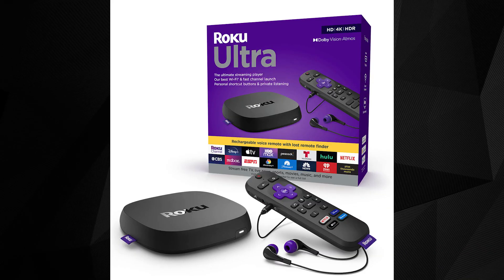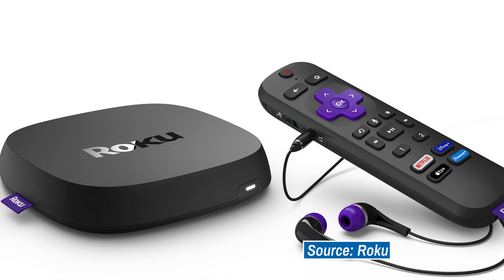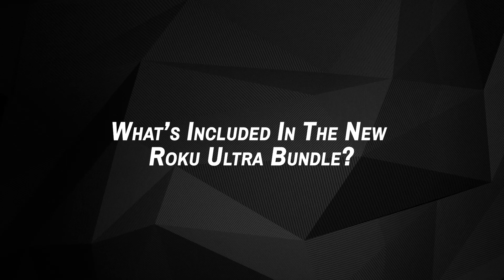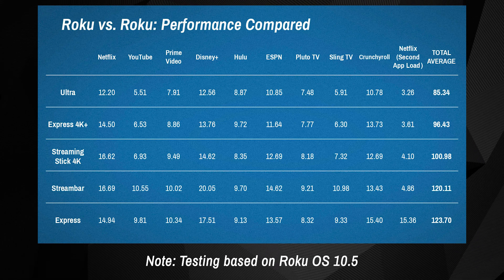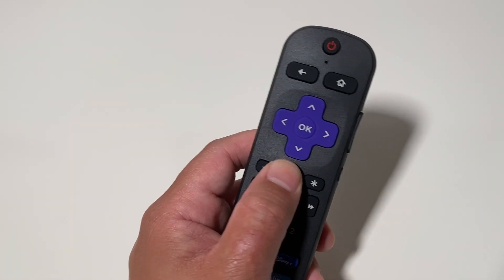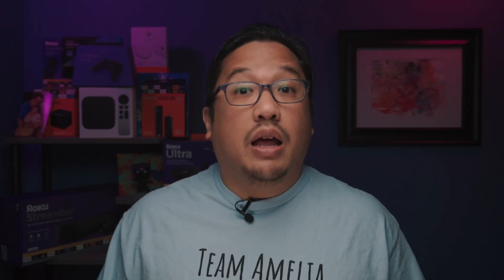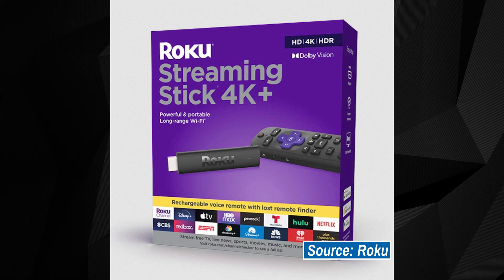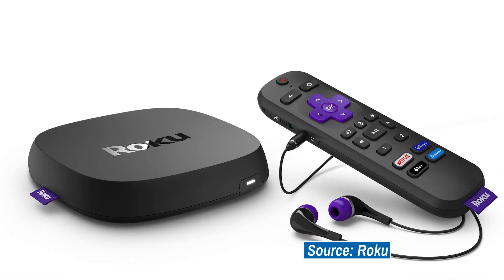Roku Announces New Roku Ultra Bundle with Voice Remote Pro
Roku announced a new bundle that pairs its top-end Roku Ultra with the Roku Voice Remote Pro.

We've confirmed with the company that this bundle includes the current Roku Ultra, which was originally launched in late 2020.

We also confirmed that the new bundle will carry the 4802X model number, which Cord Cutters News first spotted back when Roku OS 11 was first announced

The new bundle will be available for $99.99 starting today on Roku's site, followed by major US retailers starting on May 15, 2022.

ADVERTISER DISCLOSURE
The products featured in this video were originally provided to Cord Cutters News for free when they were first released. However, Roku did not provide products in conjunction with this announcement and we are under no obligation to provide a favorable review or endorsement of the products. Our views and opinions remain 100% our own.

At Cord Cutters News, we create honest, accurate, and objective content to help you make more informed decisions.  The compensation we receive and other factors may impact what ads and links appear on this page, and how, where, and in what order ads and links appear. While we strive to provide a wide range of offers, this page does not include information about every product or service that may be available to you. And your actual offer terms from an advertiser may be different (e.g., subject to additional terms) than the offer terms on this page. All information is presented without any warranty or guarantee to you.